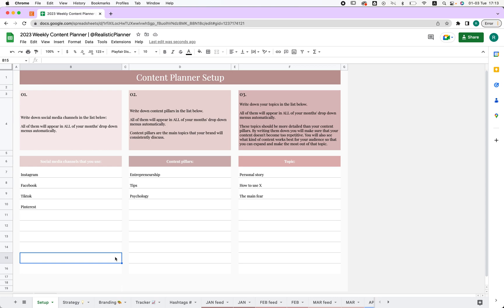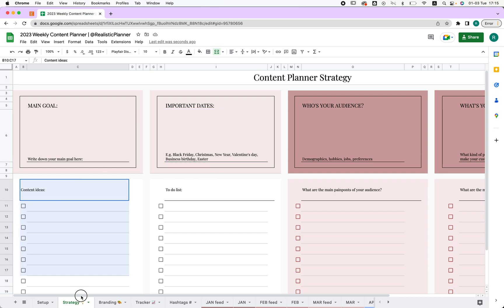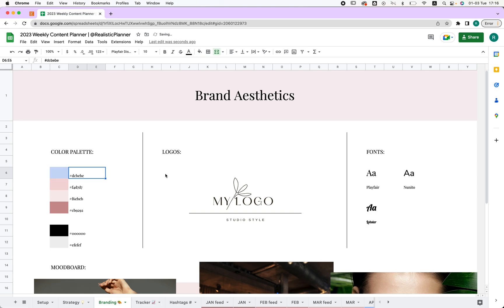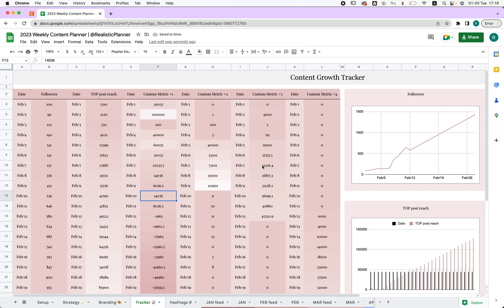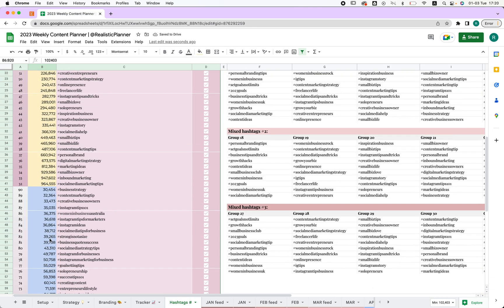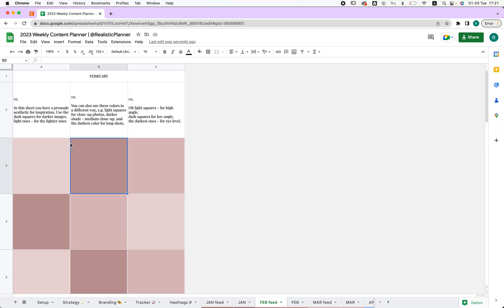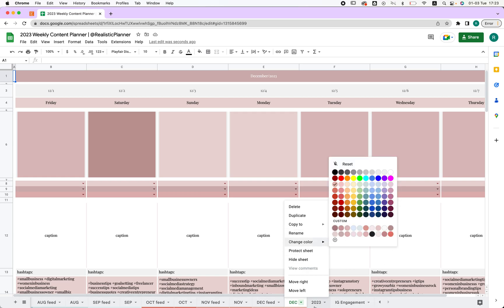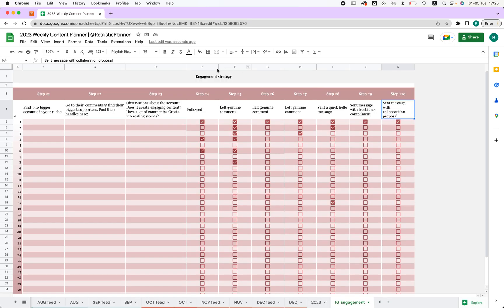New Content Planner Tutorial for Google Sheets (2023)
A quick and easy tutorial that will help you set up your Google Sheets Content Planner for social media in no time!

The content calendar includes:
Advanced hashtags generator,
Instagram feed view,
Monthly calendar view that's automatically updated by your Instagram feed and hashtags,
Dynamic yearly view,
and so much more in your content calendar!

Forget subscriptions, get a professional social media calendar that will make content creation process a breeze!

Microphone I use